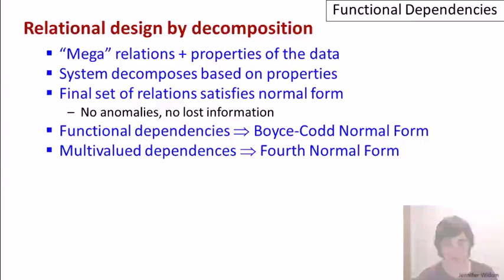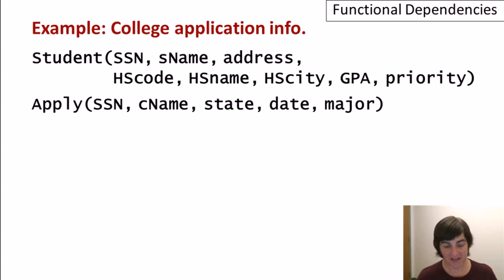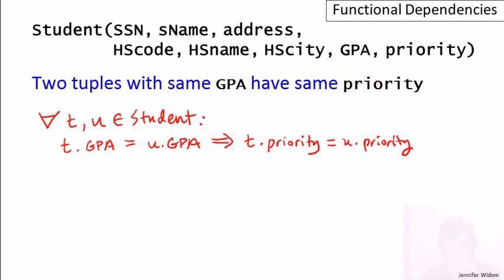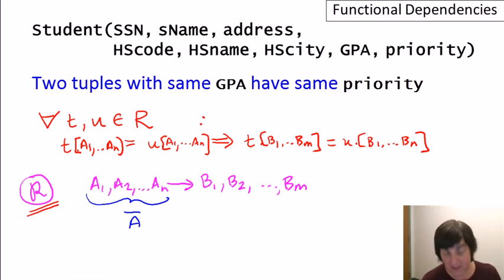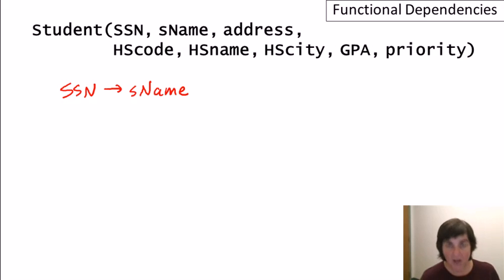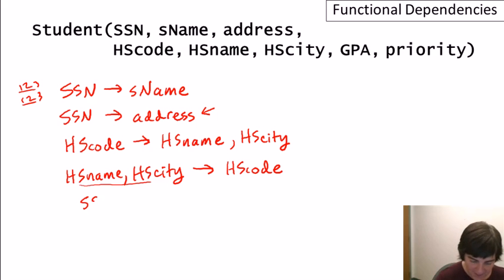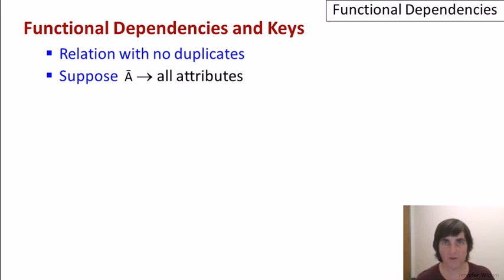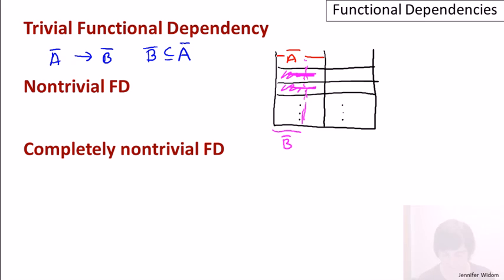Functional Dependencies P1